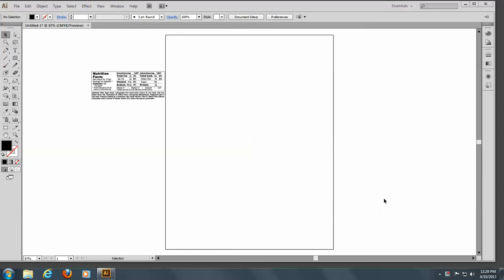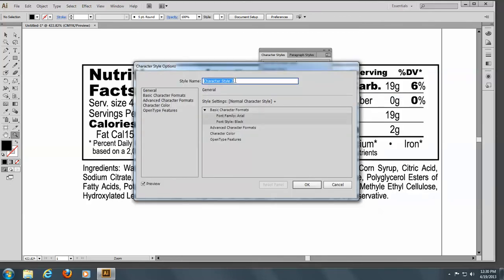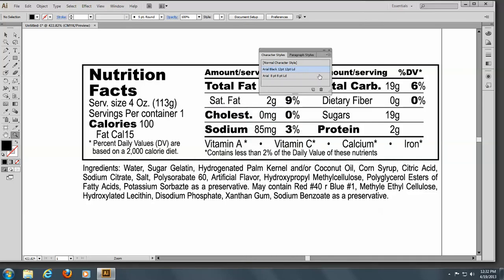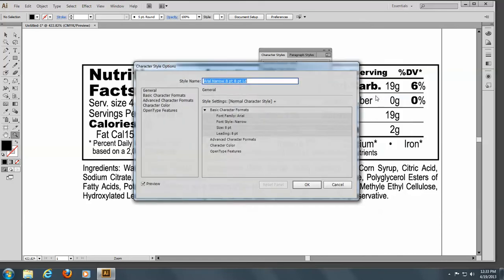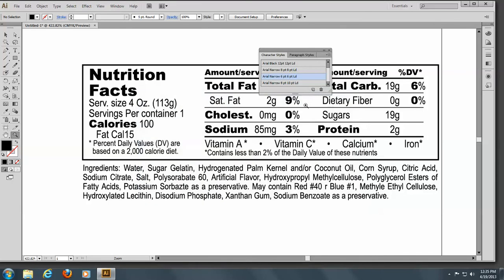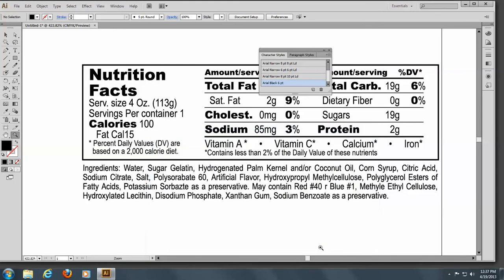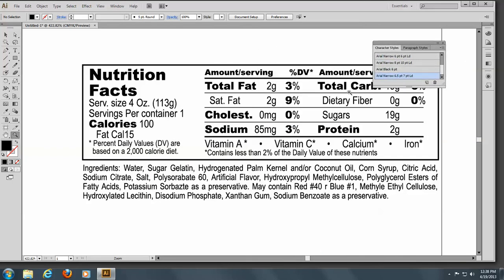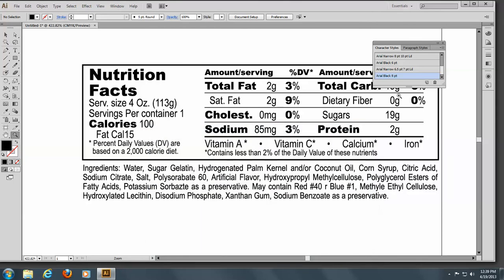Ingredients Panel 1 - Setting the Character Styles